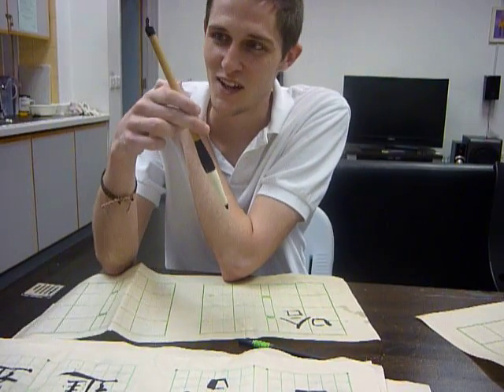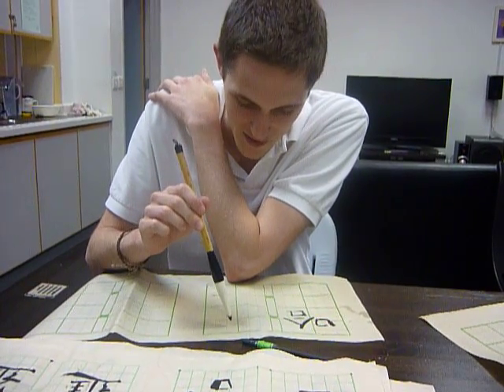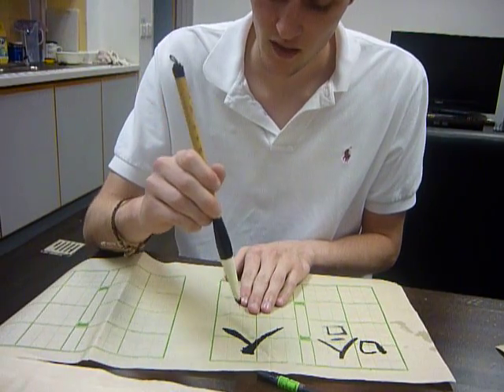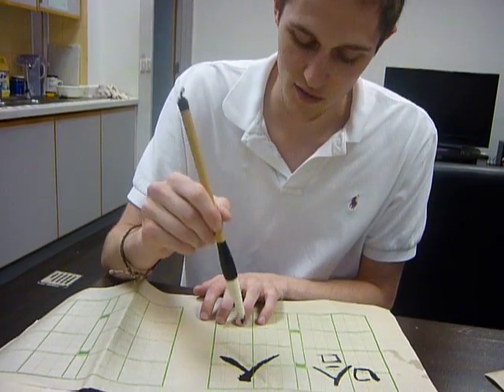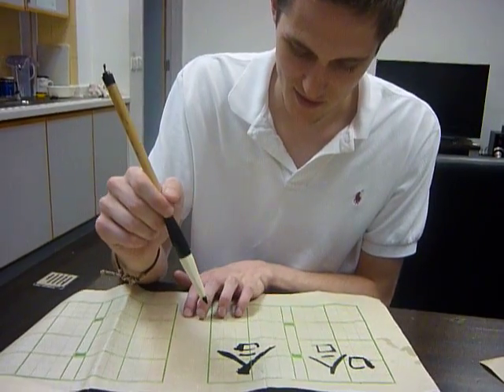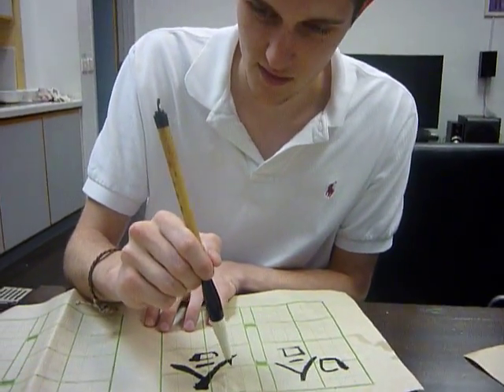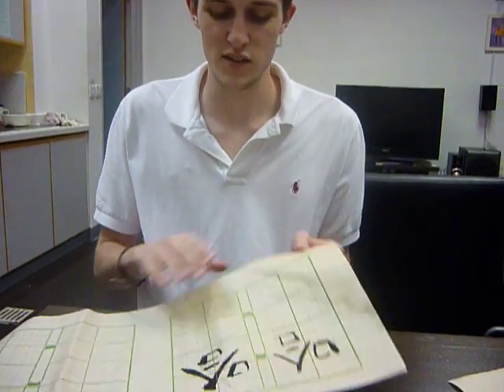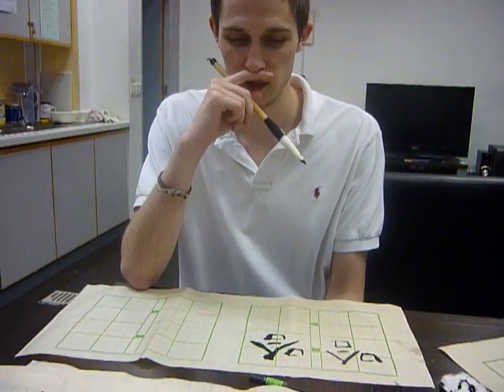Gunner shows us how calligraphy is done.